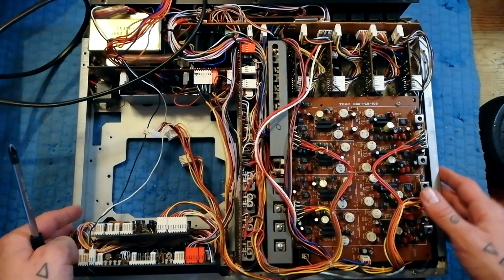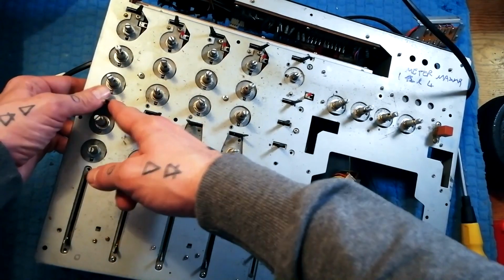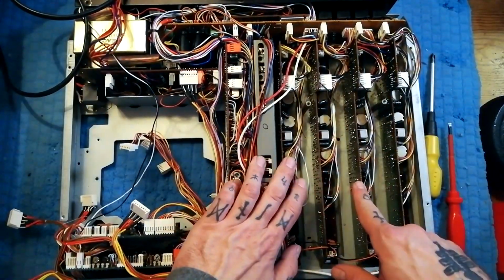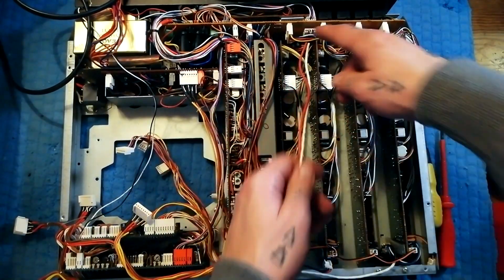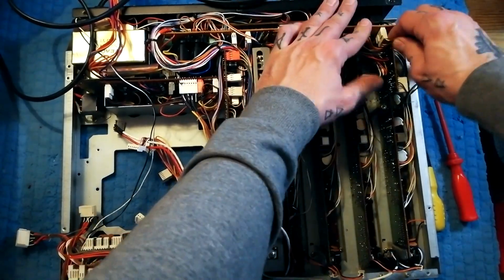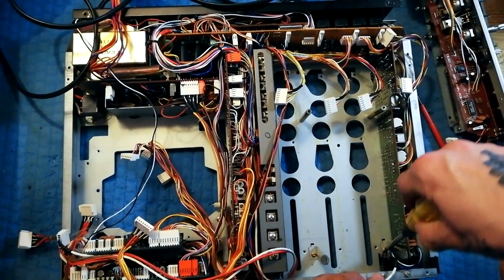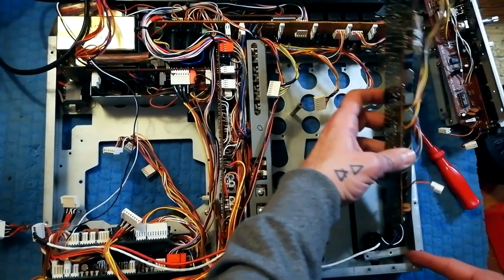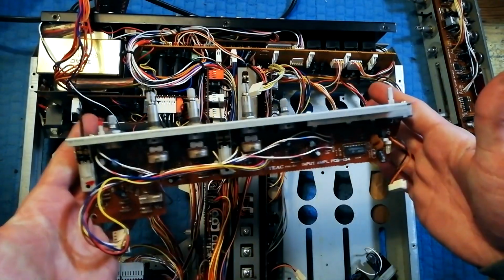Remove mixer channel PCB strips | remove DBX board | Tascam 244 Portastudio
How to remove the mixer board on the tascam 244 portastudio 4 track cassette recorder. basically, remove remove the fader knobs (they just pull off), remove the back case (see my earlier video) remove the DBX board then each board comes away with 3 screws and unplugging three cables. It can be useful to detach the red and white master fader cable and if you're removing channel 1 the headphone socket and right of two mounting posts for the DBX board need to come out of the way as well. The 4 strips are identical to each other, so if you have a spare 244, you can remove a working channel from the donor to replace a faulty channel in your main machine.